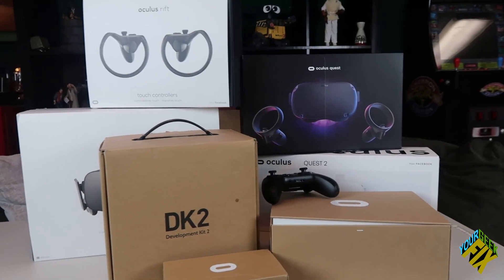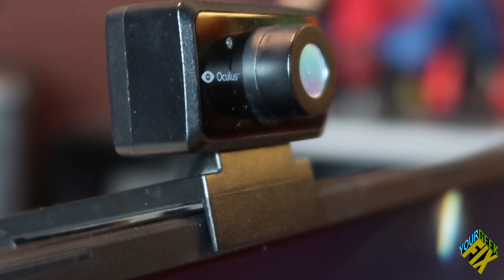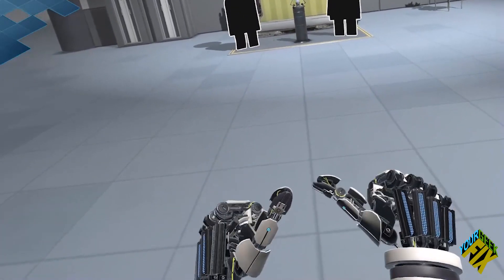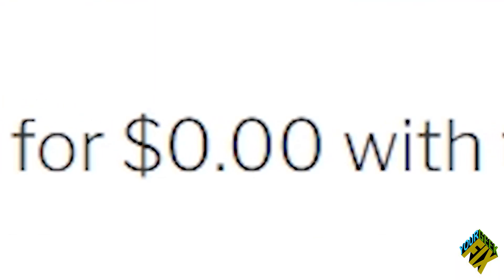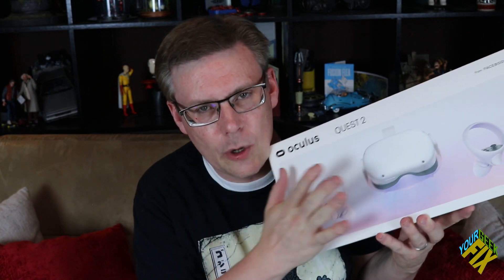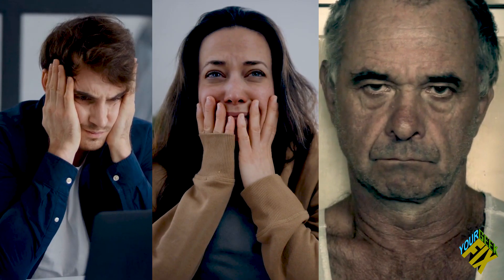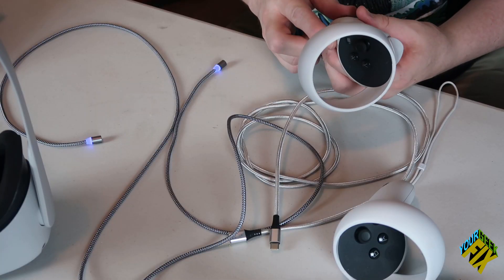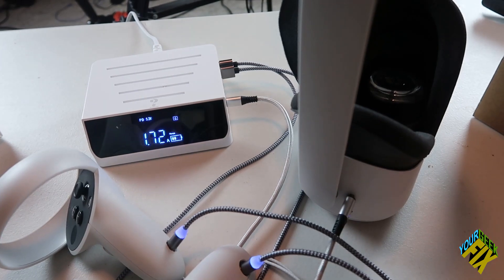How to Make the Ultimate Oculus Wireless Charger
In this episode, we will be unpackaging the history of the Oculus headset and revealing our only problem with it, as well as a DIY solution. We sill show you how to make the ultimate oculus wireless charger. Strap in as we talk about everything from Leap Motion to the Palmer Lucky repair kit, before making an all-in-one charger that even provides real time feedback. This was also my first time using stock footage by Storyblocks.

► Making the Charged Charger for Charging Things:
★ 2x Anker Wireless Charger, PowerWave Pad
★ 1x Win How Solution USB Charger 100W 6 port
★ 1x SMART&COOL 60W USB-C to USB-C Magnetic Charging Cable
★ 2X Magnetic Charging Cable for Type-C-Micro-USB
★ 2X USB AA Lithium ion Rechargeable Battery Fast Charge Type C

★ Come Closer by Matthew Corbett and Mike Wilkie
★ Snap Swing by Diego Martinez
★ Corporate Technology Marimba Commercial Advertising by Jeff Hanley
★ Awkward Situation by Sean Fischer
★ Back to the Ground by Martino Tempesta
★ Ready to Go Underscore by Simone Bresciani
★ Like a Pro by Llya Zhornik
★ Investigating the Future Corporate Music by Simon Jomphe Lepine